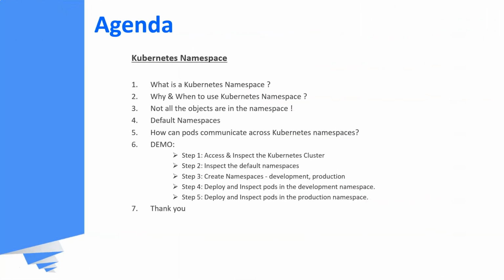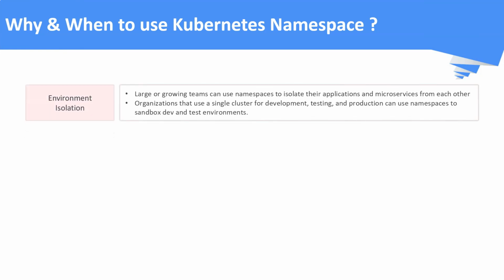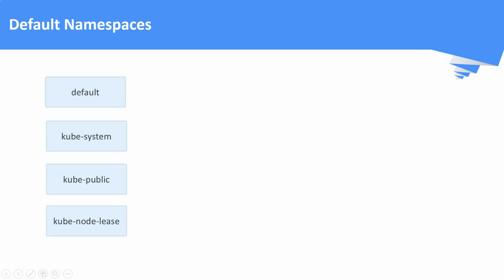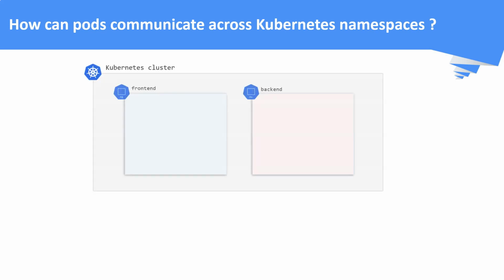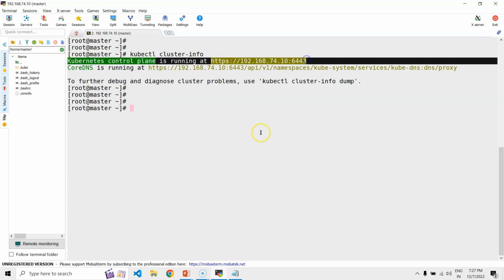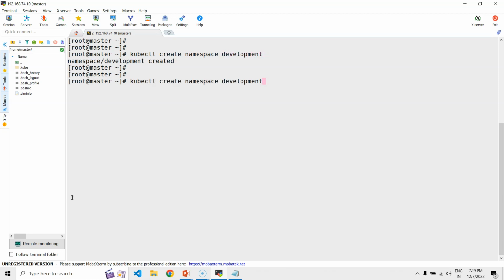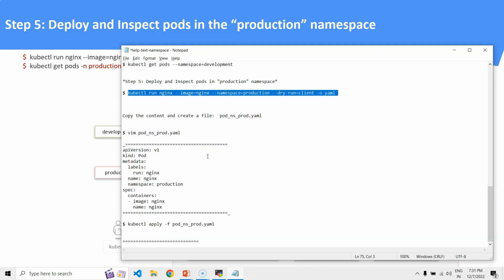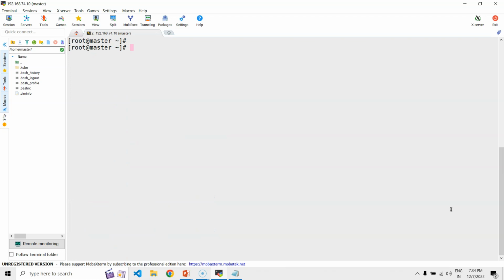kubernetes tutorial | Kubernetes Namespace | Demo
In this video, you are going to learn the concepts of kubernetes namespaces.
we are also going to see a demo on the namespaces as well.

1. What is a Kubernetes Namespace ?
2. Why & When to use Kubernetes Namespace ?
3. Not all the objects are in the namespace !
4. Default Namespaces
5. How can pods communicate across Kubernetes namespaces?
6. DEMO
7. Thank you

Happy Learning !!!

*API References:*

*Kubectl Command Reference:*

*Kubernetes Namespaces*

*Step 1: Access & Inspect the Kubernetes Cluster*

$ kubectl cluster-info

*Step 2: Inspect the default namespaces*

$ kubectl get namespace

*Step 3: Create Namespaces - development, production*

$ kubectl create namespace development
$ kubectl create namespace production

*Step 4: Deploy and Inspect pods in development namespace*

$ kubectl run nginx --image=nginx --namespace=development

$ kubectl get pods --namespace=development

*Step 5: Deploy and Inspect pods in "production" namespace*

$ kubectl run nginx --image=nginx --namespace=production --dry-run=client -o yaml

Copy the content and create a file:  pod_ns_prod.yaml

$ vim pod_ns_prod.yaml

apiVersion: v1
kind: Pod
metadata:
  labels:
    run: nginx
  name: nginx
  namespace: production
spec:
  containers:
  - image: nginx
    name: nginx

$ kubectl apply -f pod_ns_prod.yaml

THE END